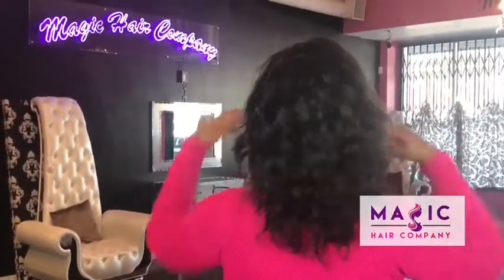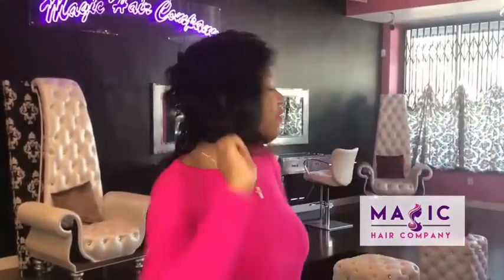Magic Hair Company |Unit 283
Full details about Magic Hair Company are listed below.

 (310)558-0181